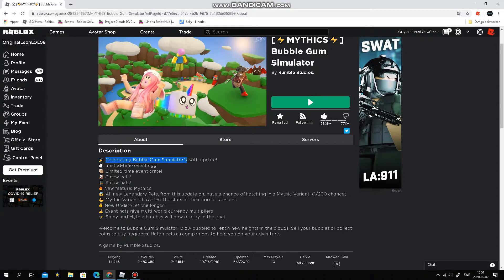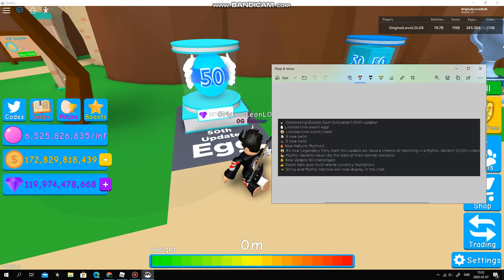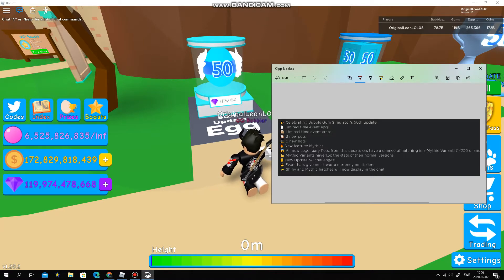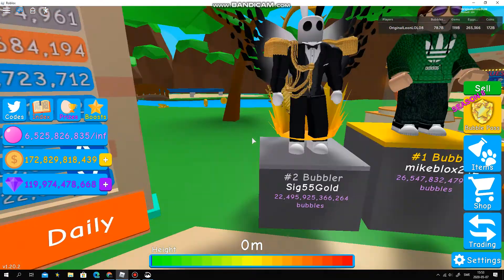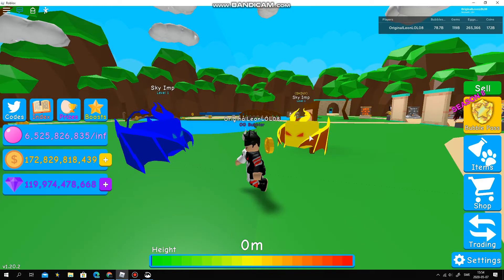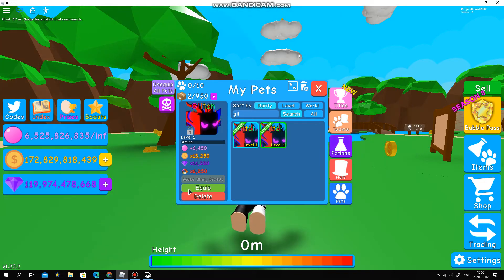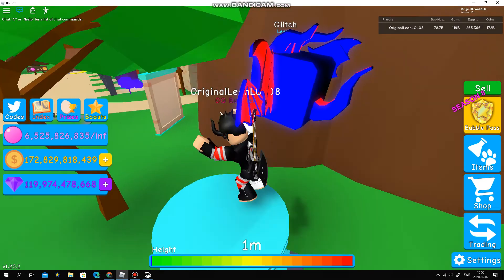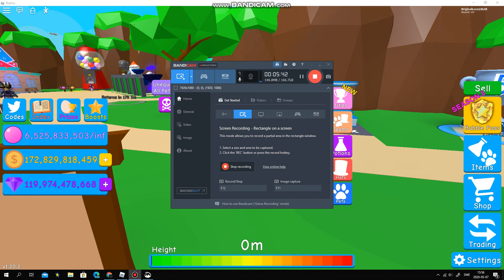⚡ Bubble Gum Simulator Update 50 Review ⚡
Hey this is the update 50 review and this update includes:🥚 Limited-time event egg!
📦 Limited-time event crate!
🐶 9 new pets!
🎩 6 new hats!
🔥 New feature: Mythics!
😱 All new Legendary Pets, from this update on, have a chance of hatching in a Mythic Variant! (1/200 chance)
💪 Mythic Variants have 1.5x the stats of their normal versions!
💰 New Update 50 challenges!
👍 Event hats give multi-world currency multipliers
✨ Shiny and Mythic hatches will now display in the chat